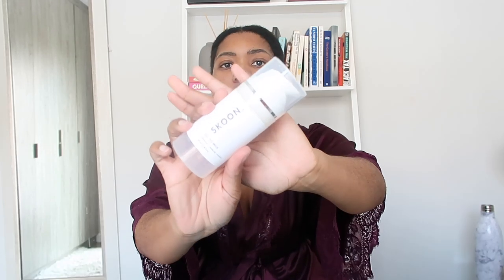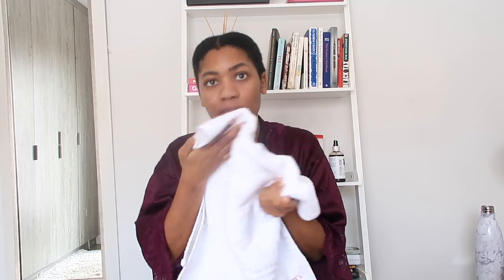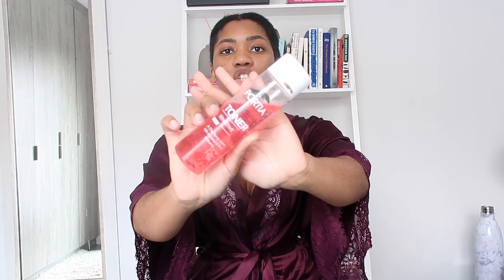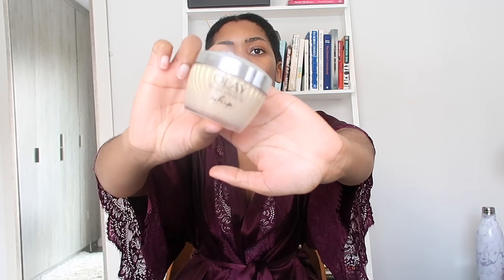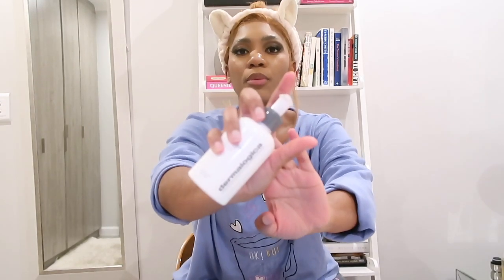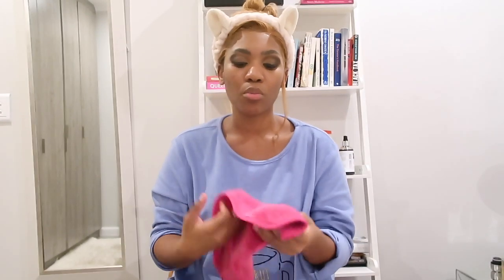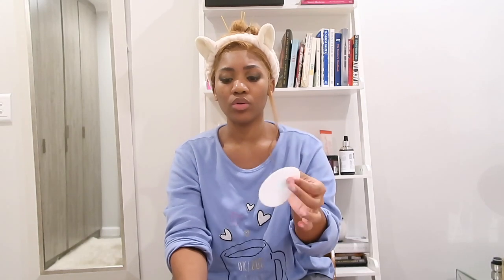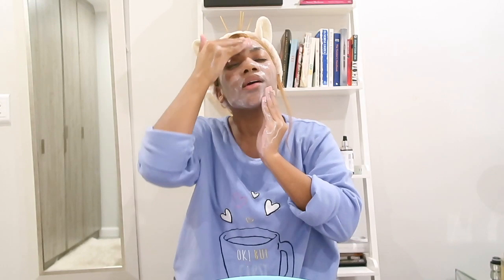Full Proof Method For Healthy Skin : AM and PM Skin Care Routine (oily, combination)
Join me as I share my morning and evening skin routine. This has kept my skin in top form throughout the LockDown in spite of not having my monthly visits to my trusted aesthetician. This video forms part of a skin care series, so there is still more to come!!

Products used
Am:
@skoonskin Gel To Milk Cleanser
@PortiaM_Skin Pomegranate Toner
@skoonskin  Wow Wow Wonder Serum
@Olay Regenerist Whip
@Niveasouthafrica Sun Protect and Refresh
@Labello_za Hydro Care

Pm:
@Dermalogicasa Precleanse
Technic Remover Cloth (Clicks)
@Lancômeofficial Bifacil
@skoonskin Retinin Retinal 1% Resurfacing Cream